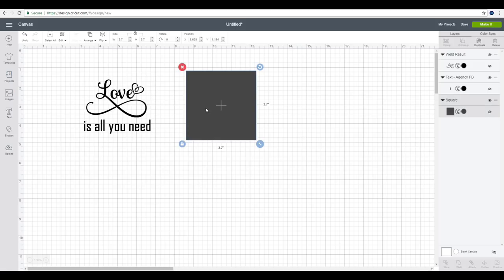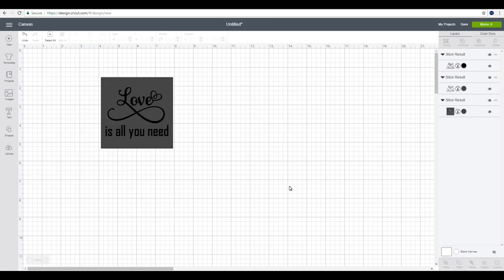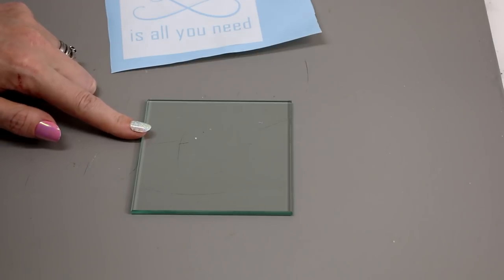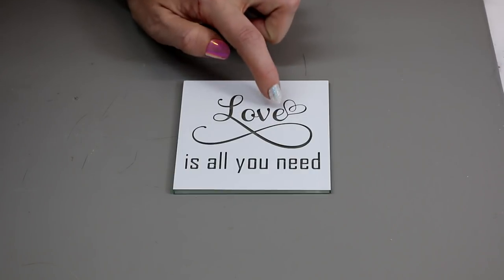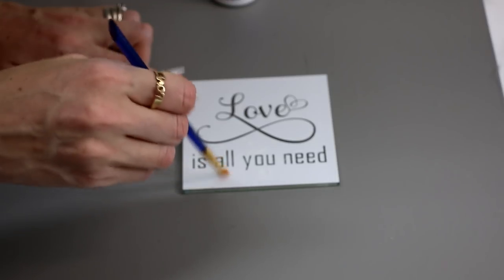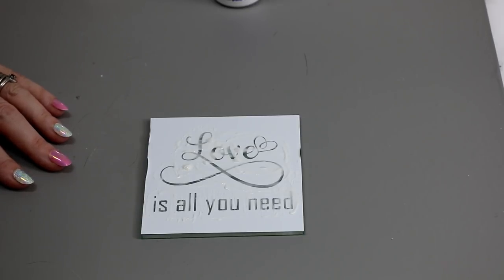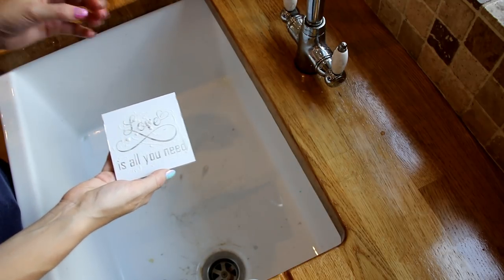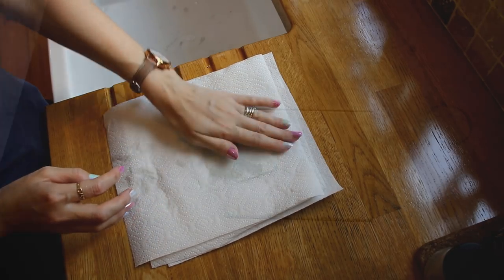Etching Glass Coasters